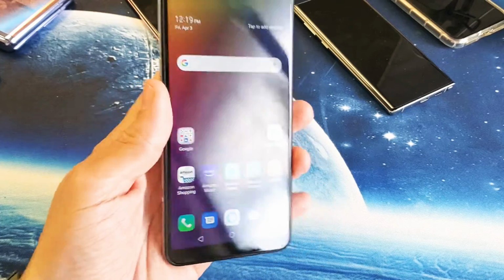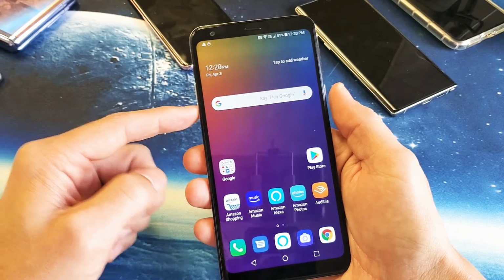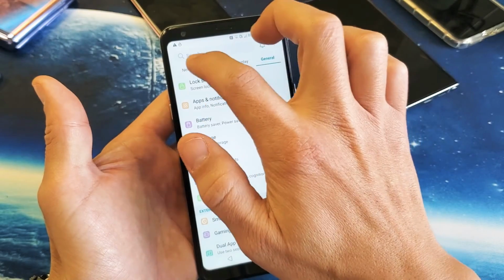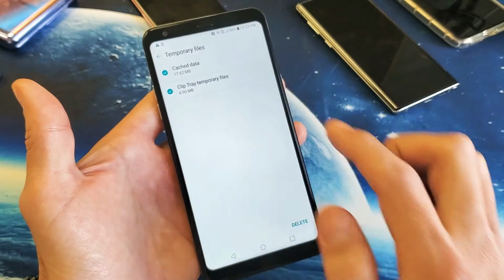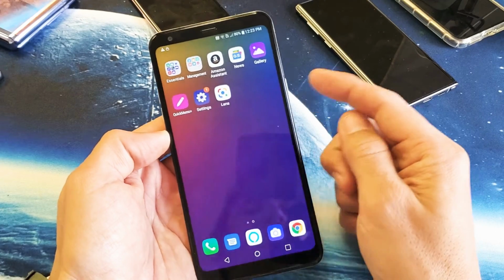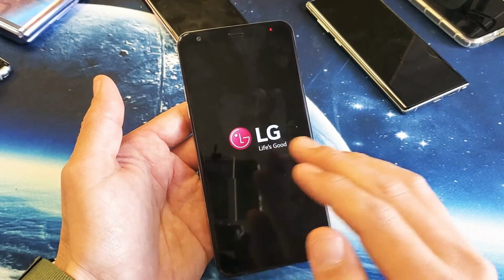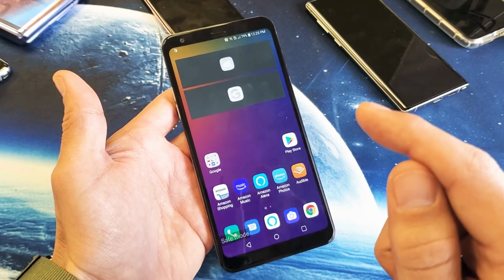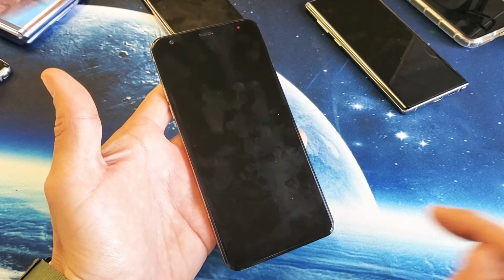LG Stylo 5: Keeps Restarting Randomly? 4 Solutions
I show how to fix a LG Stylo 5 that keeps restarting or rebooting randomly. Maybe your phone restarts every hour, a few times per hour or once per day either way make sure to watch this video very closely. Hope this helps.

LG STYLO 5+ 32 GB – LMQ720AM Unlocked – Aurora Black (Renewed)